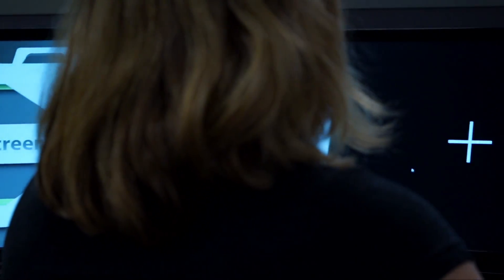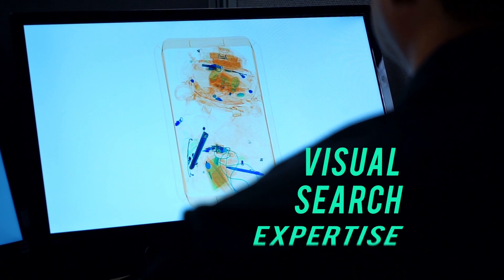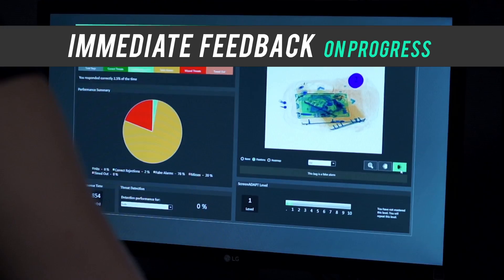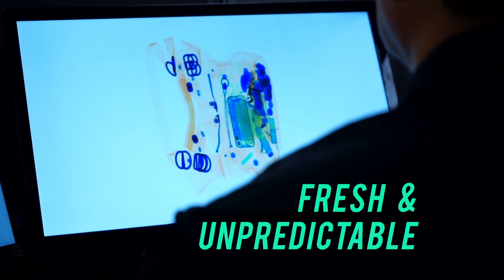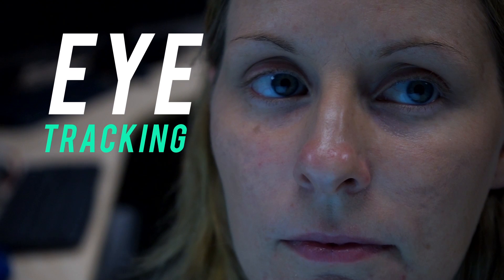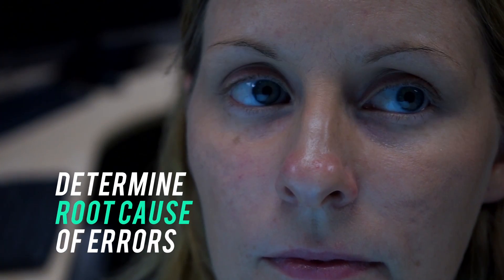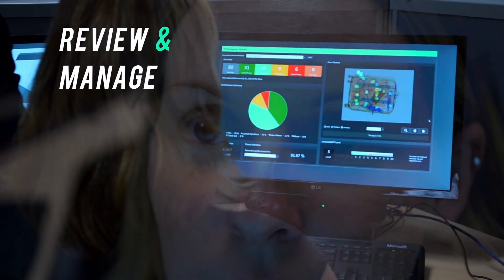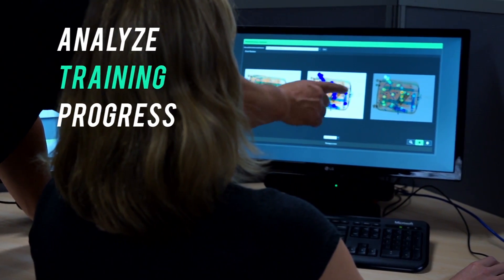ScreenADAPT® X-Ray Training System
ScreenADAPT® allows your trainees to become visual search experts, improving anomaly detection rates and minimizing risk. Its customized training path reduces the time needed to achieve expertise.